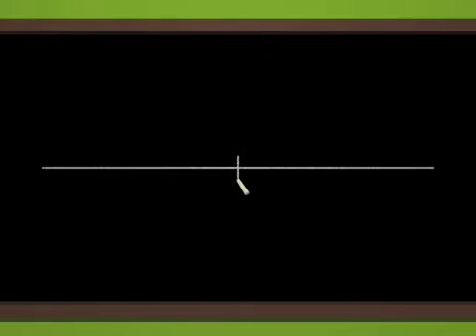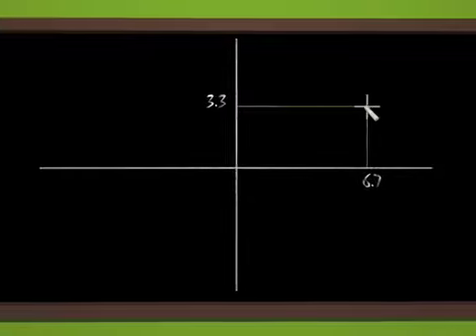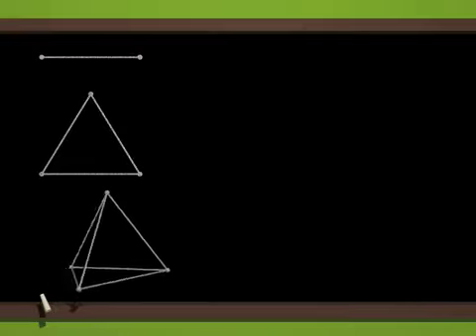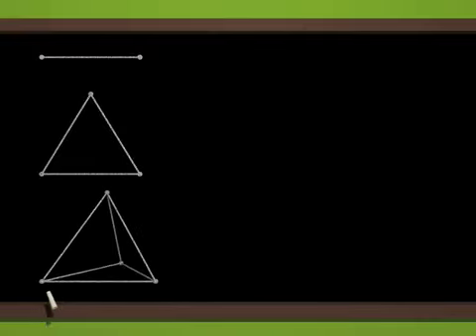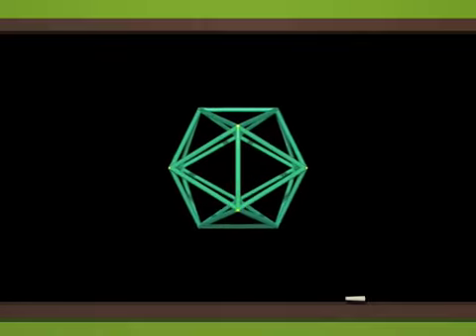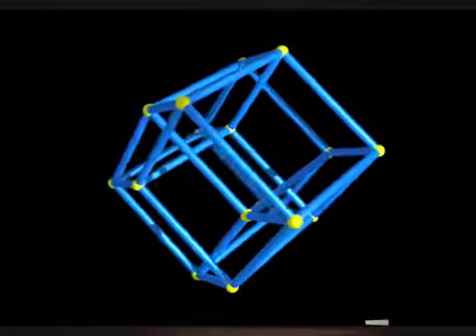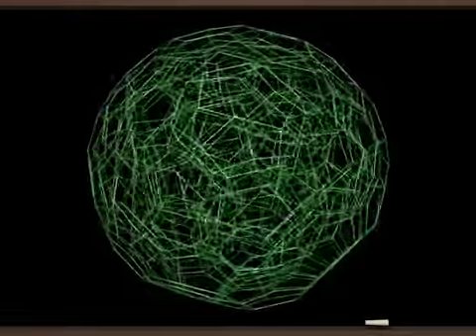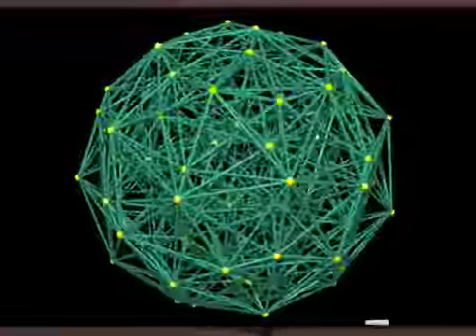Boyutlar - 3 - Dördüncü Boyut (The Fourth Dimension) - ENGLISH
Fransız Matematik Topluluğu'nun 2010 yılında Matematik Alanındaki en iyi projelere iki yılda bir verdiği Prix d'Alembert ödülünü kazanan herbiri 14'er dakikadan oluşan 9 bölümlük “Boyutlar: Matematik'te Bir Gezinti” Belgesel Serisi'nde toplamda 2 saatlik bir Matematiksel Yolculuğa çıkıyoruz…

Bu yolculukta Boyut kavramını öğreniyoruz, 3. boyuttan, 4. boyuta geçiş yapıyoruz…

* 9 bölümlük bu güzel Belgesel Seri'nin yapımcıları Jos Leys, Étienne Ghys ve Aurélien Alvarez olup Türkçe altyazı Sn. Melek Önen'e aittir. Serinin orijinal site adresi

Belgeselde emeği geçen herkese çoook teşekkür ederiz.. İyi seyirler dileriz…